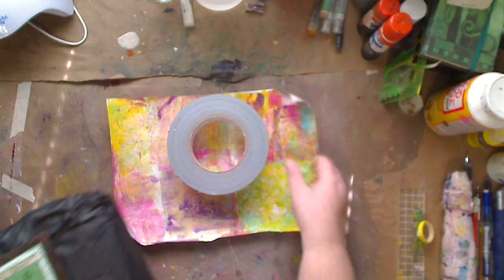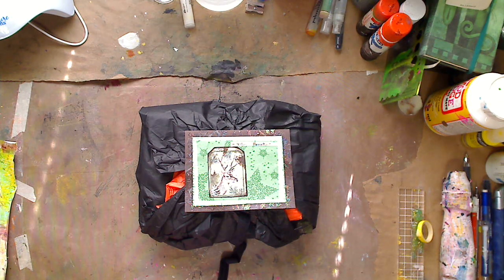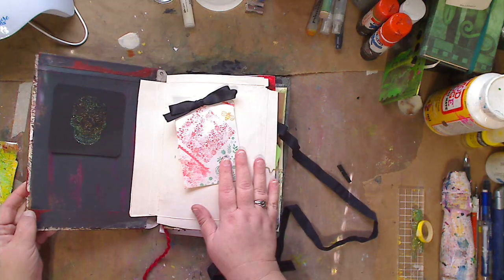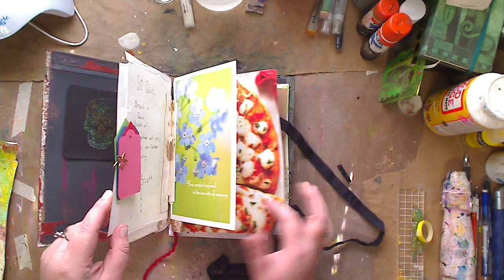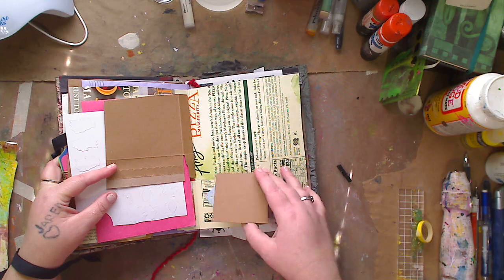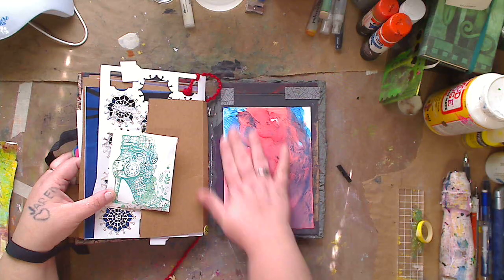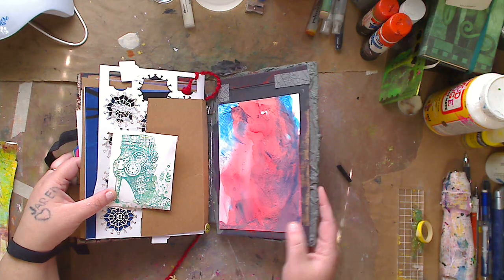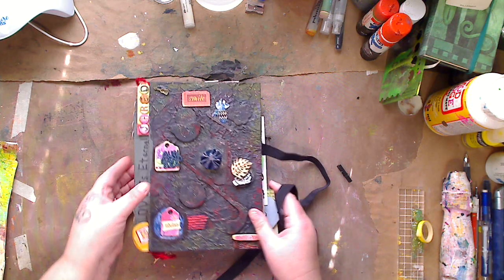THANK YOU ANDREA!!!!!!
Kelly Donovan
2423 Acorn Dr

FIND ME--
~~ Keep on keeping on!!